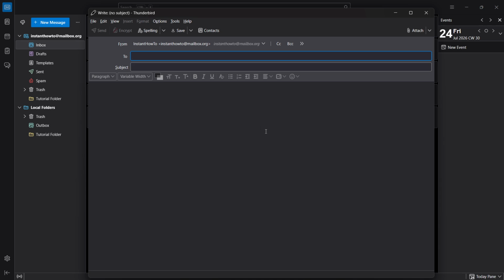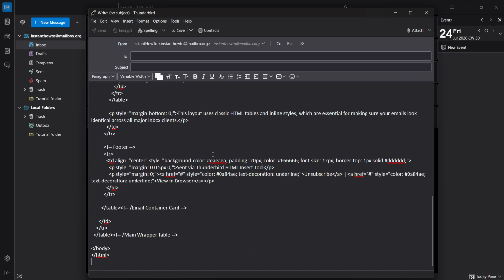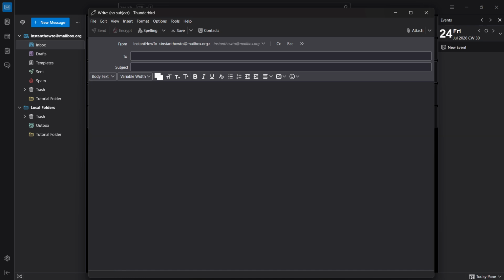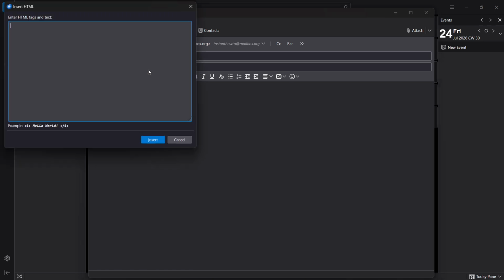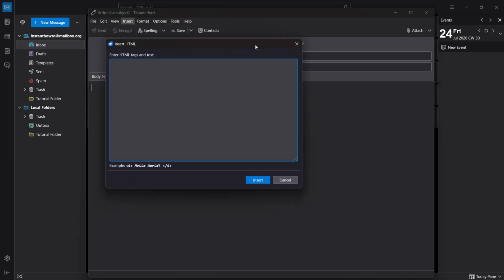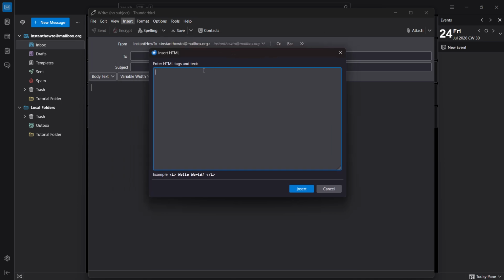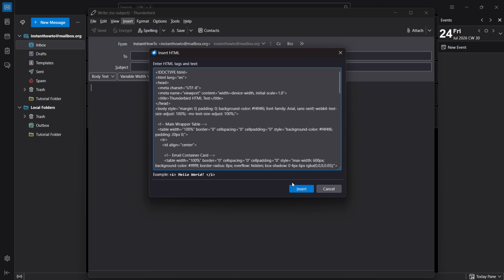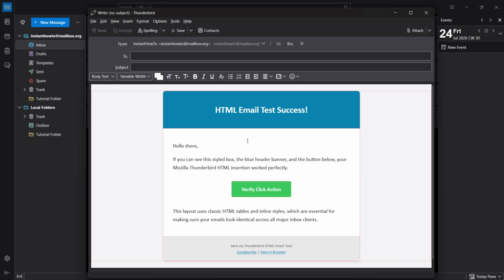How To SEND WEBPAGE HTML Emails Using Mozilla Thunderbird (QUICK & EASY) 2026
In this video, I'll show you how to send webpage html emails using mozilla thunderbird. This is a full guide on how to create and send beautifully formatted html emails from mozilla thunderbird in 2026. In case you've been trying to enhance your email communication with html content, this is the video you need to see!